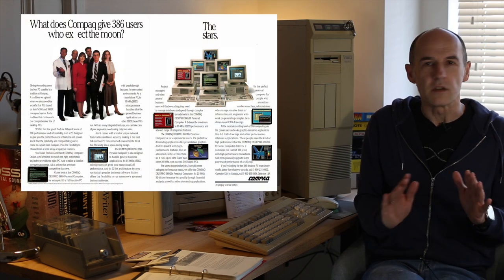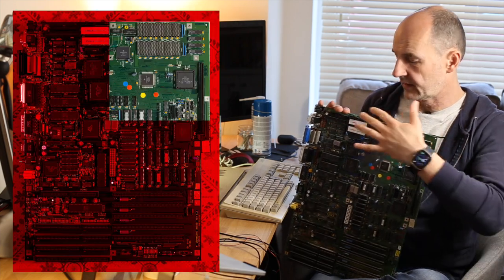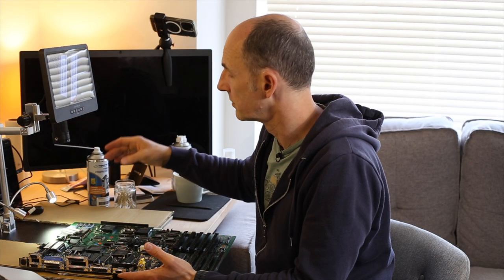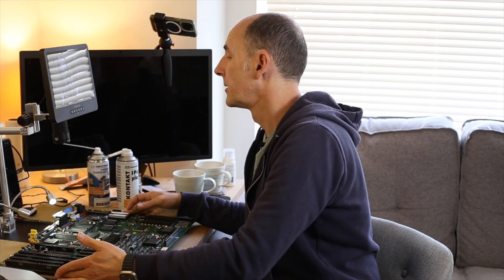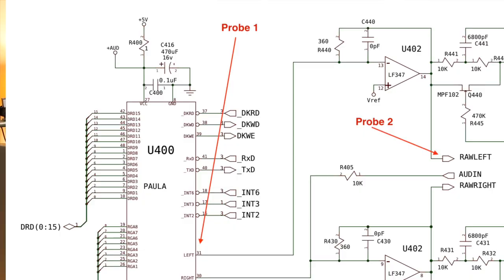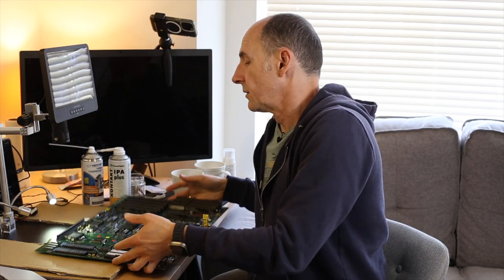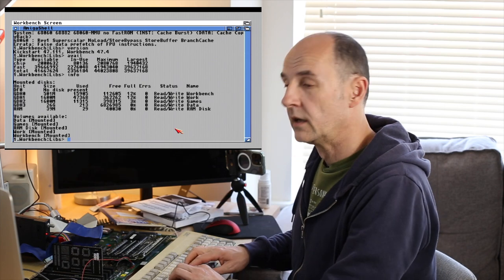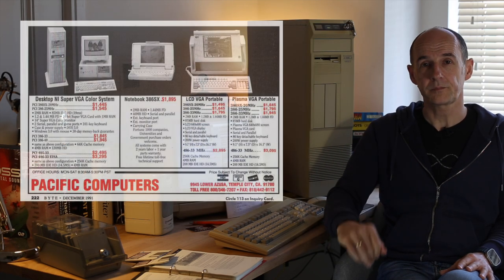Amiga 3000 Tower: The Most Expensive Amiga in History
Check out the history and the internals of the most expensive Amiga in history: the A3000T.

All music tracks used in the video are from XTD's album "Fish and Chips", used with the artist's permission. for more great music from XTD!

For detailed images and the list of capacitors of the PSU

For the list of supported ZIP memory modules

Big thanks to members of the Polish Amiga Portal PPA.pl for valuable information and help in understanding the A3000T.

A detailed article of this build will be published soon